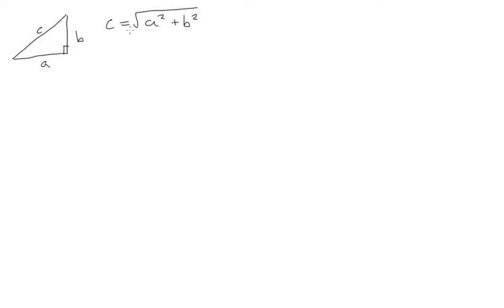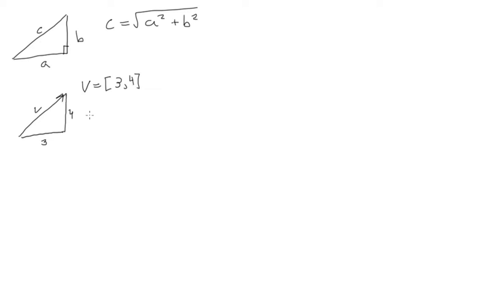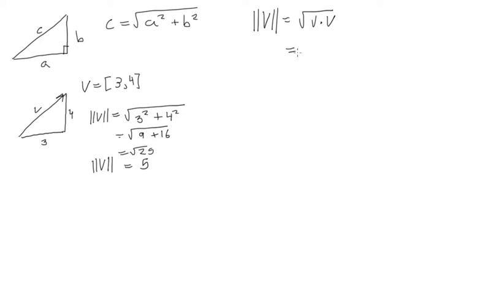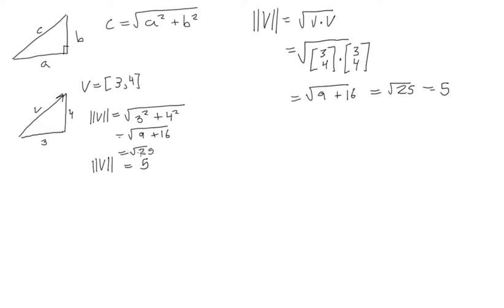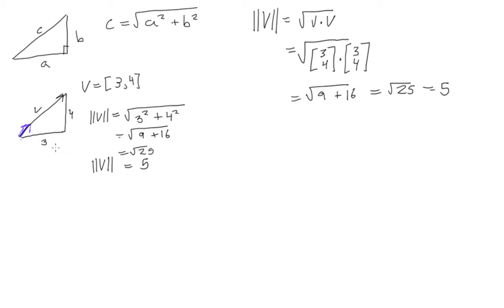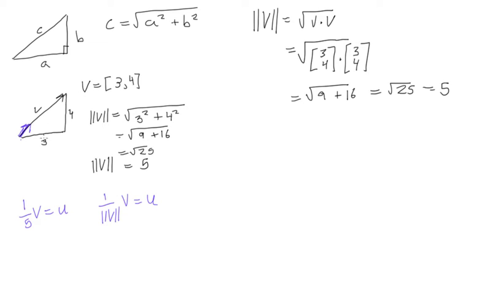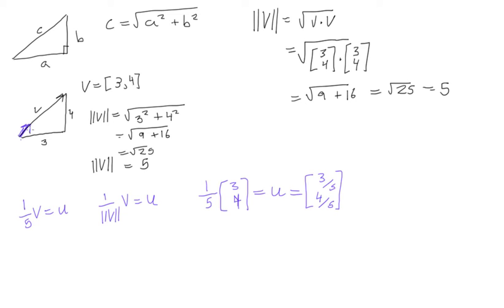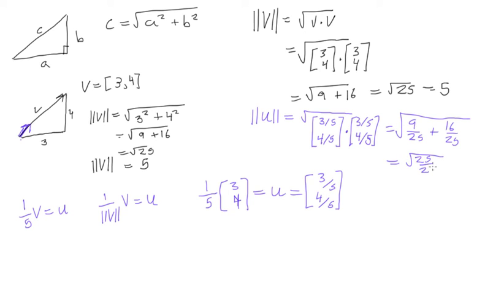Find the length of a vector and give a unit vector in it's direction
Linear Algebra: Find the length of a vector and give a unit vector in it's direction.